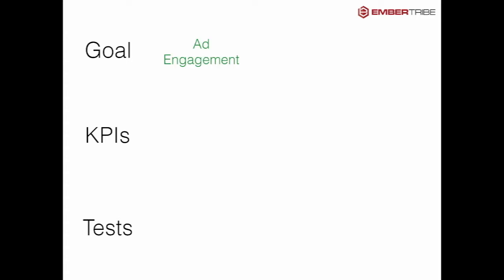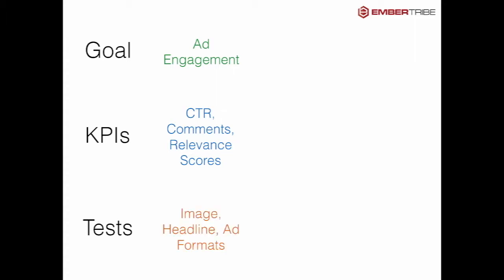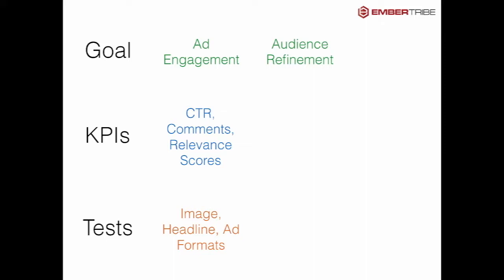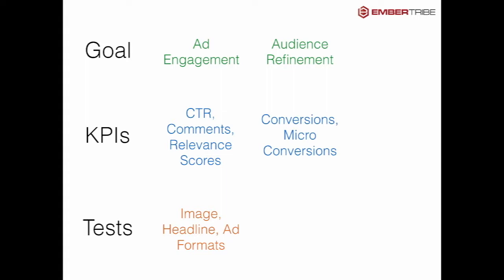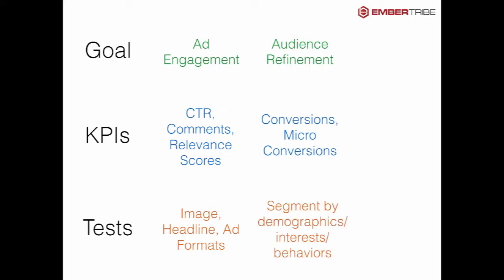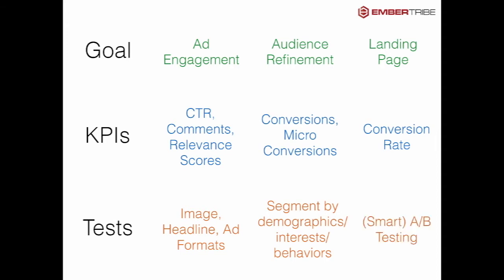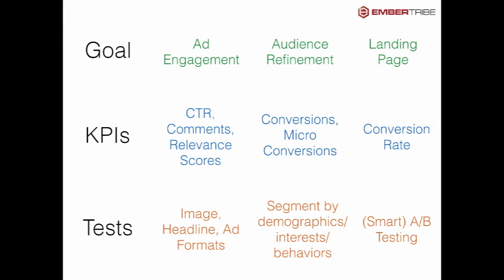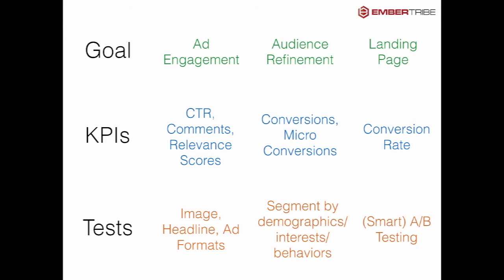How to Test And Refine Your Facebook Ad Campaigns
What are some key takeaways from BFCM 2020 to take into next year? This week, Halley joins account directors Jayca, Chris, and Angela to unpack Black Friday/Cyber Monday 2020.